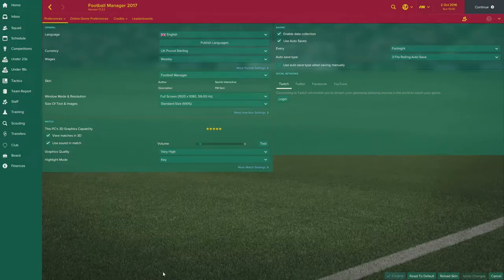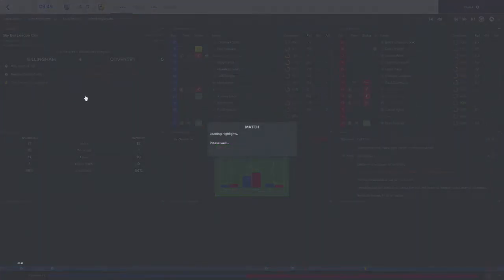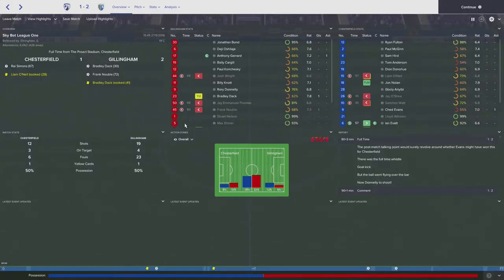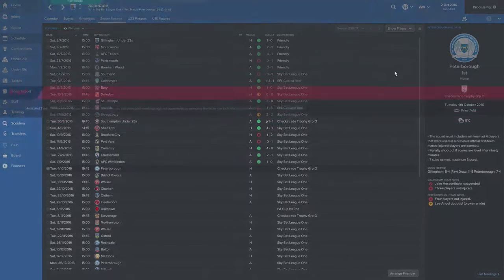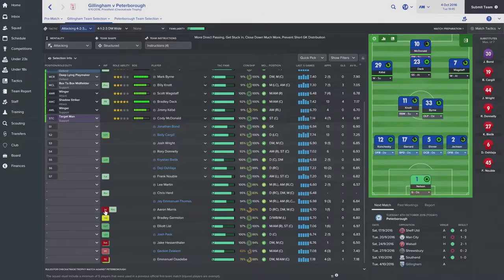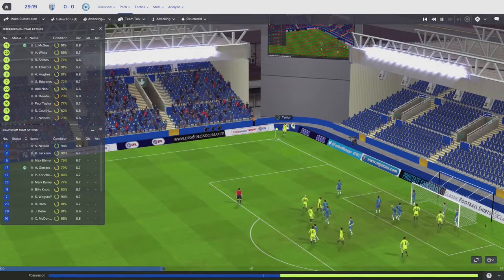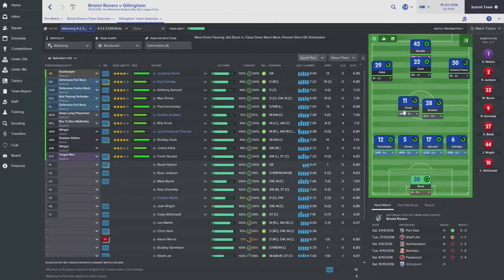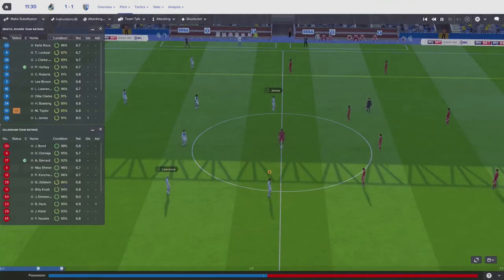Football Manager 2017 Lets Play: Gillingham FC S1 Episode 8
Continuing our Football Manager 2017 Lets Play series with Gillingham FC as we aim to lead The Gills from League 1 to the dizzy heights of the premier league. Join me in this episode as I look back over the previous few games, give you some hints and tips for FM17 and see how we get on in the CheckaTrade Trophy!

Pedro

Lets Socialize

My Channel is a place where those interested specifically in PC Gaming and the Technology industries can view videos created by someone like minded. If you subscribe to my YouTube channel you can count on seeing reviews and Let's Plays of the latest PC Games - Especially Strategy, Simulation, Sports, City Builders, Management and Survival as well unboxing and reviews of the latest technology.

CPU - I7 6700k

CPU Cooler

Capture Card (For Screen Recording) - Elgato HD60 Pro

SSD - Samsung Evo 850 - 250gb SSD

Headset - Turtle Beach Recon 320